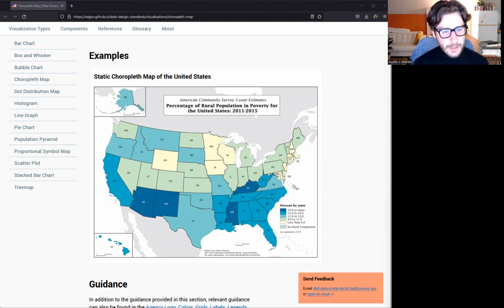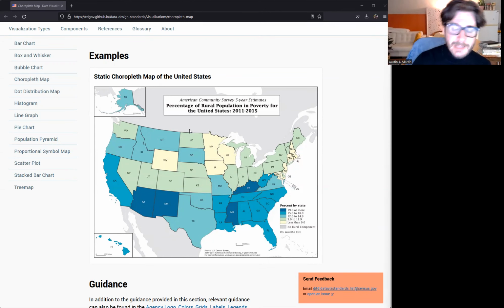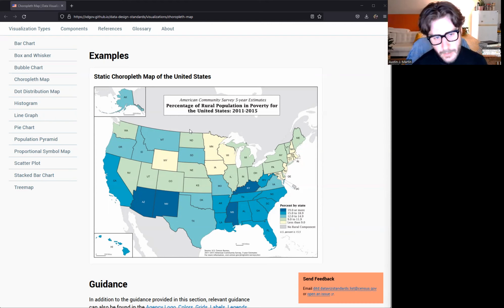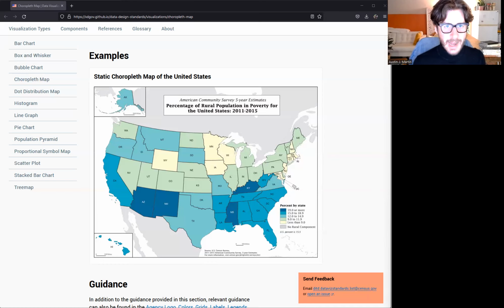Choropleth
A rundown of the key aspects of choropleth maps.